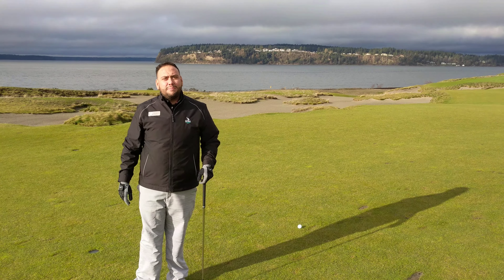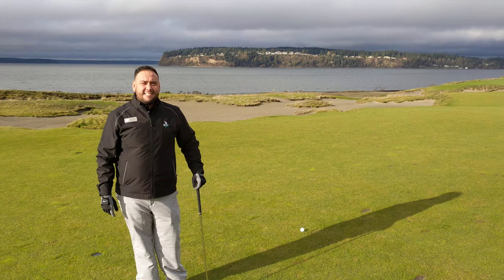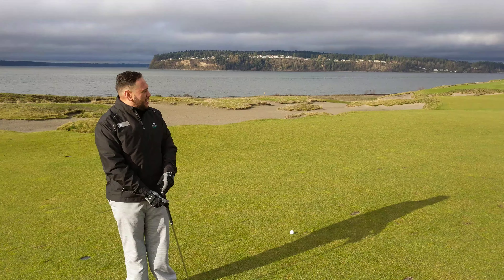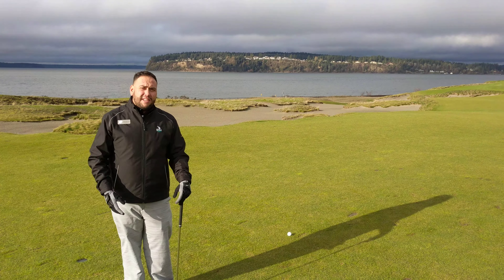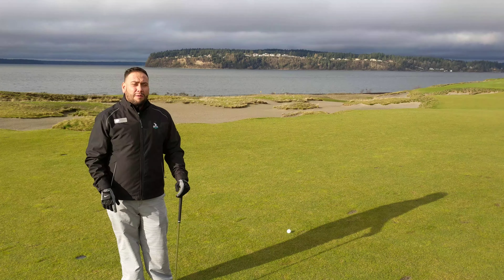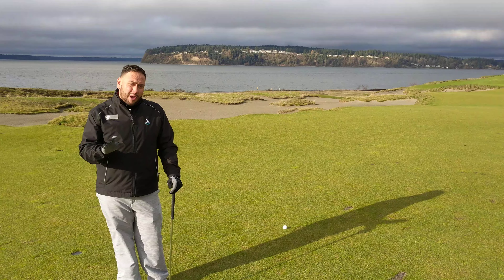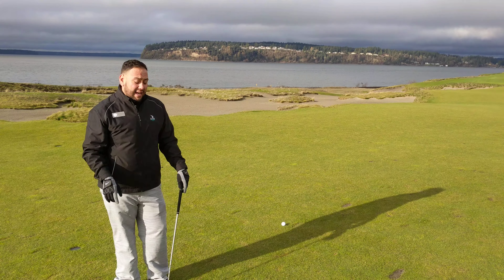12/6/16 PTT: Jorge Diaz - Preshot routine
Pro-Tip Tuesday: PGA First Assistant Golf Professional, Jorge Diaz gives you a quick and memorable way to nail your pre-shot routine.